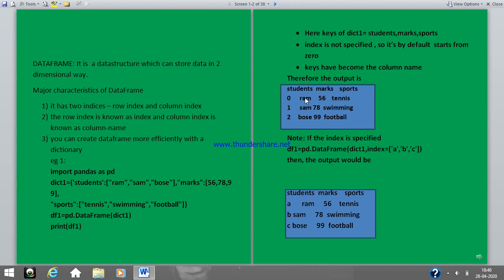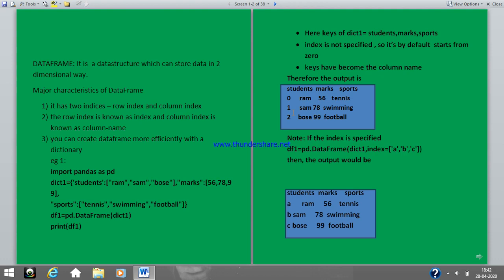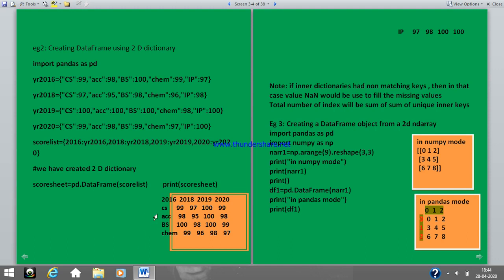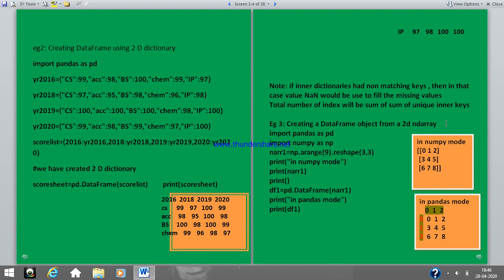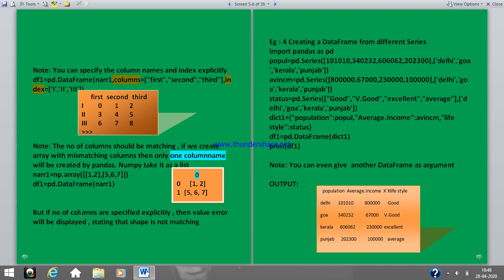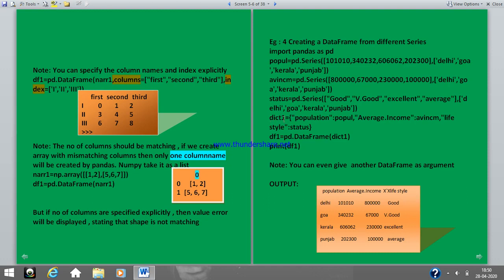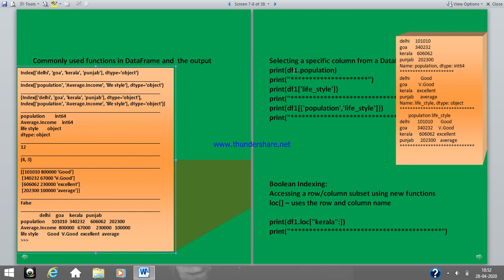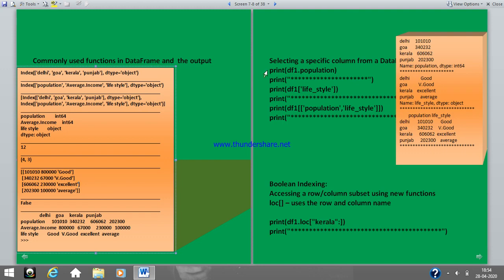IP12 – IP with Python – Chapter 01 Python Panda – 05 Data Frame 05